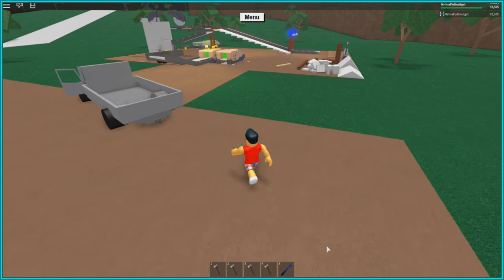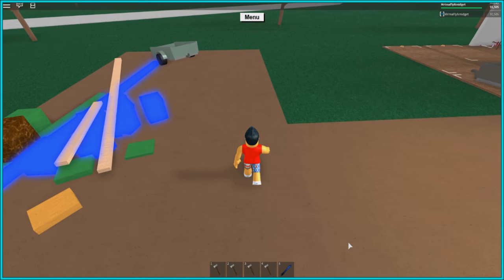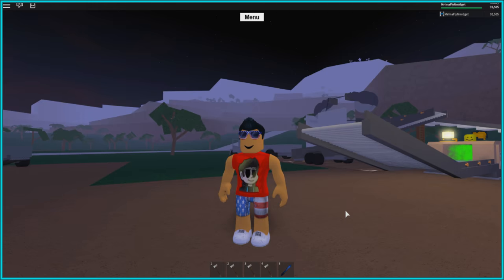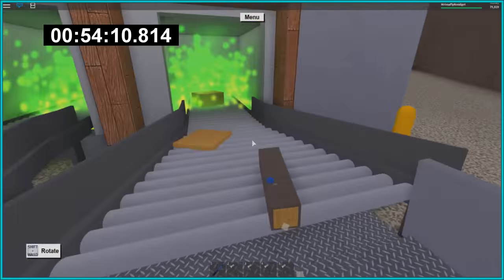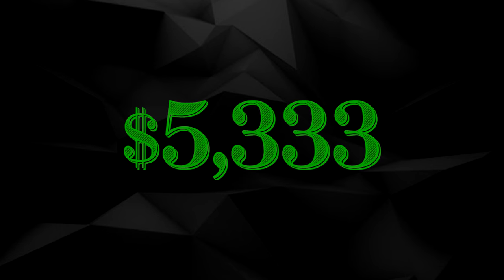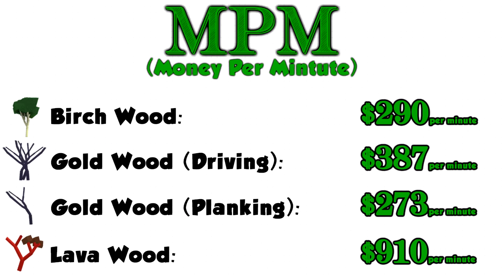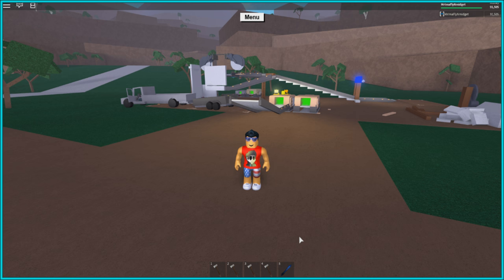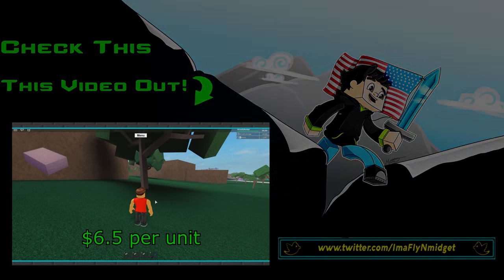Best Way to Get Money in Lumber Tycoon 2!! | Roblox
Roblox Lumber Tycoon is a place where we can search for rare trees and harvest it's wood for money! Let's build a really cool house or factory in this game made by Defaultio!